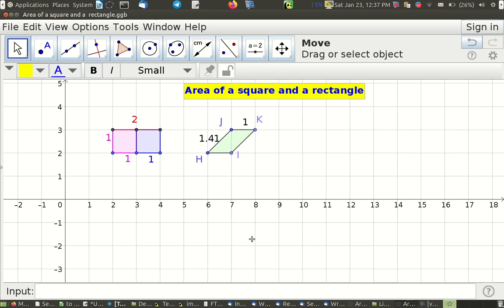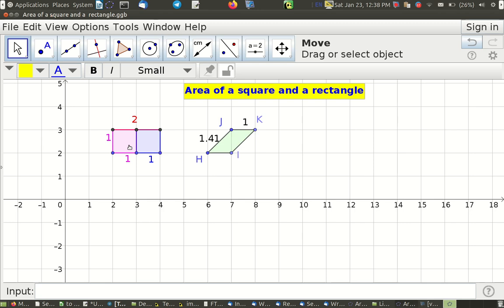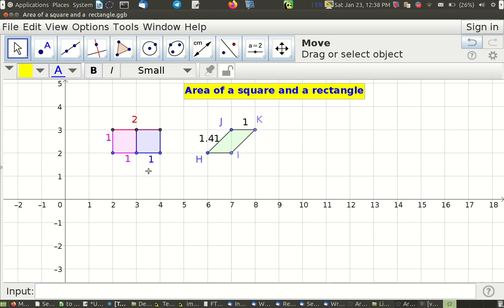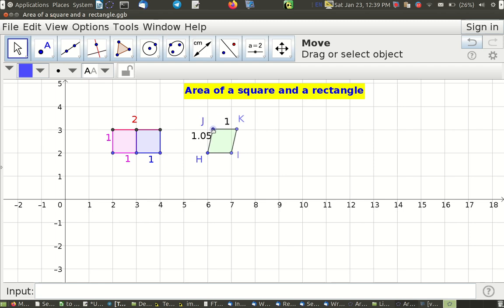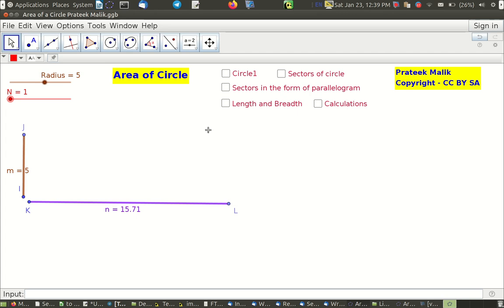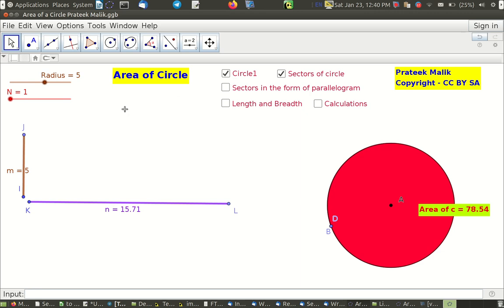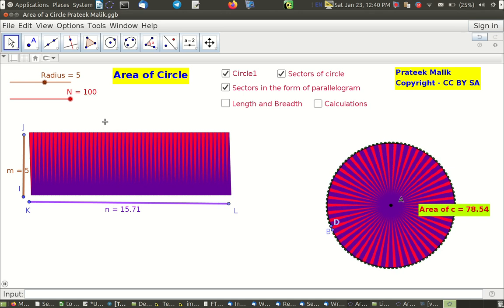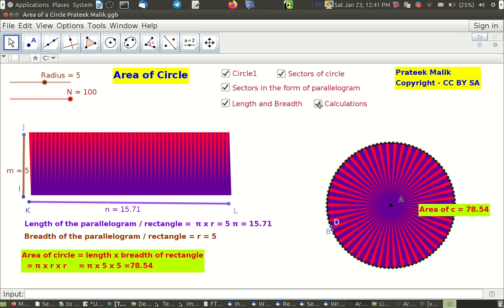Area of a square, rectangle and circle vokoscreenNG 2021 01 23 12 37 32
How to visualize the area of a square, rectangle and a circle